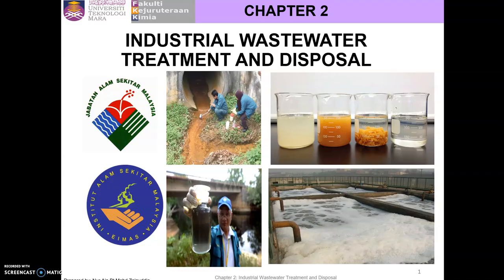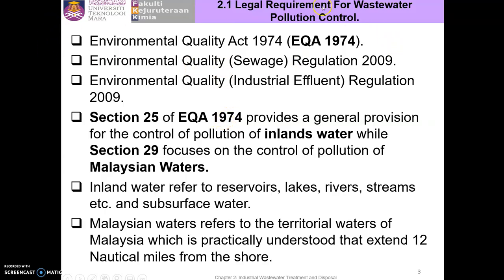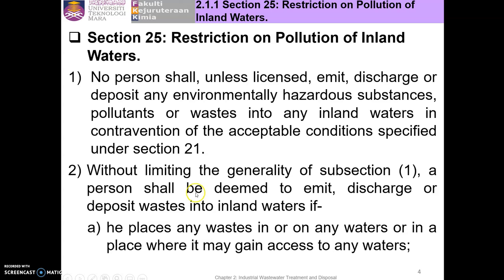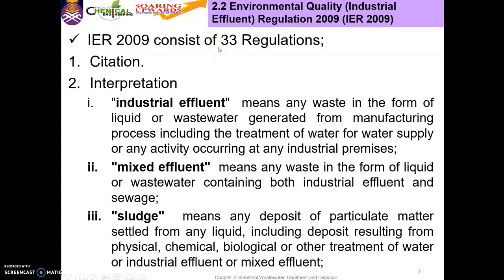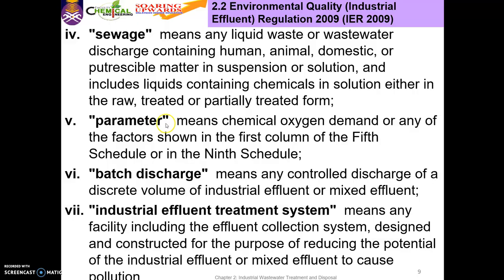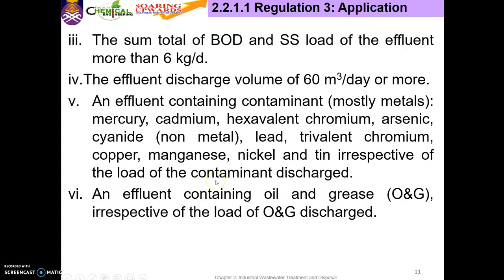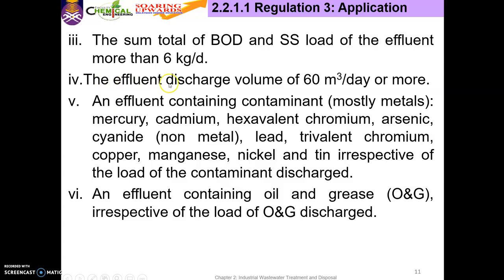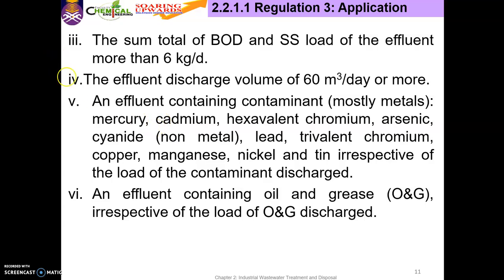Chapter 2 intro